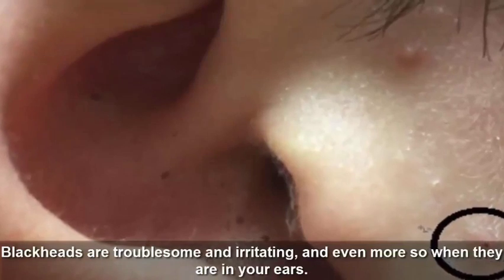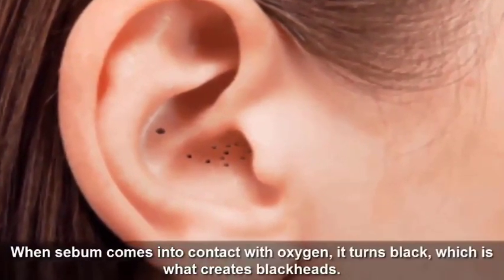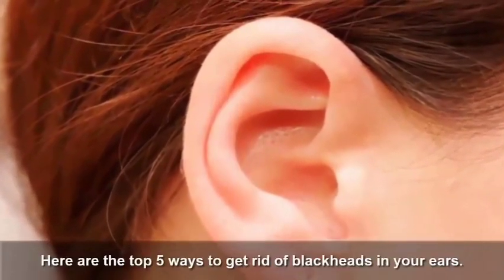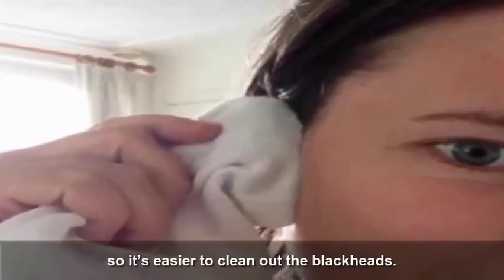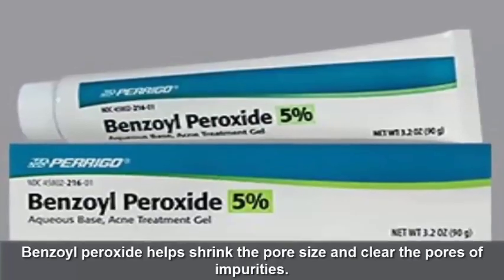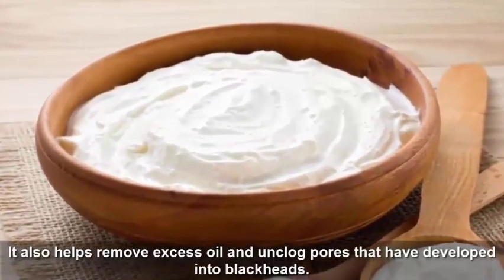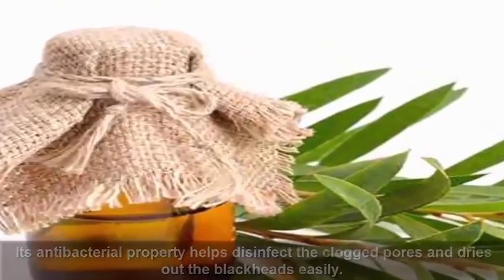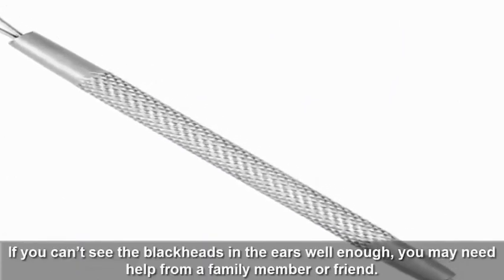2020 Permanently Get Rid of Ear 👂 Blackheads...(Ear Blackheads🙅 Removal) Satisfying... Update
amazingmedical health fitness science documentary discoveryhealth healthy lifestyle dermatology earblackheads ear comedones#comedones#comedo#

Hola mi ❤️❤️ Gentes 🧡

Today video shares interesting information on how to get rid of ear blackheads permanently and Satisfyingly without Stress.

Ear Blackheads 🙅 are uncomfortable skin condition that could be painful and disgusting if seen and noticed late.

Ways to get rid of ear Blackheads

1. Warm compress

2. Benzyl benzoite

3. Baking soda powder

4.Tea tree oil

5. Extracting tool

Lovely information has been shared via the video that why you need to see the full video to the end.

Thanks for coming by 😊 love you 😘 ❤️ all.